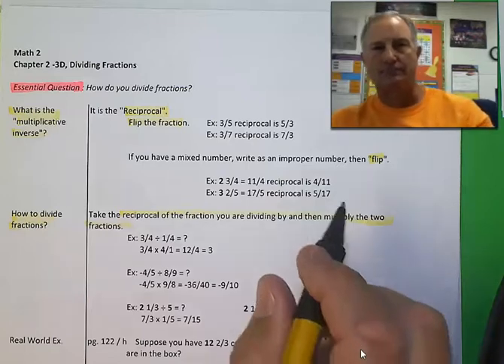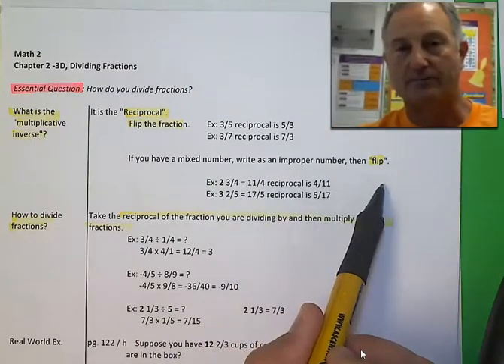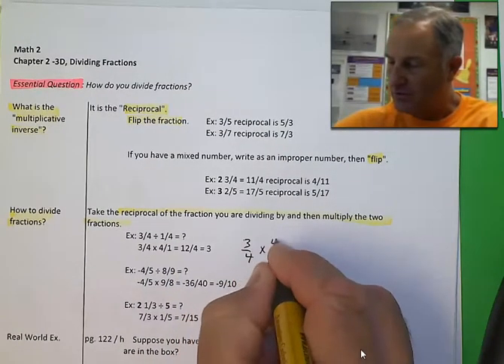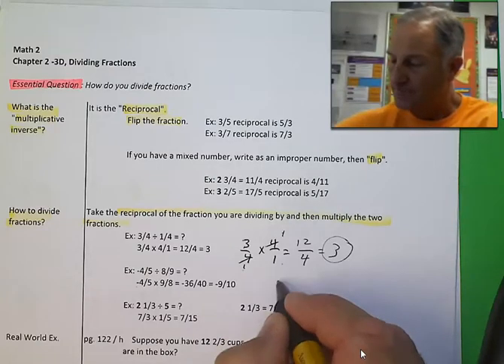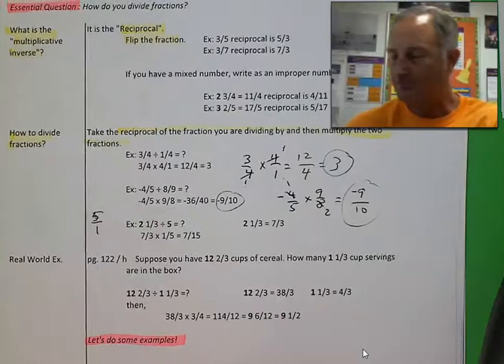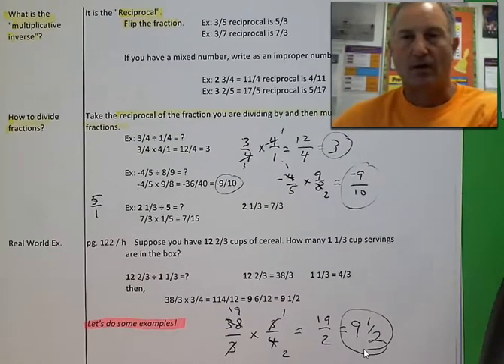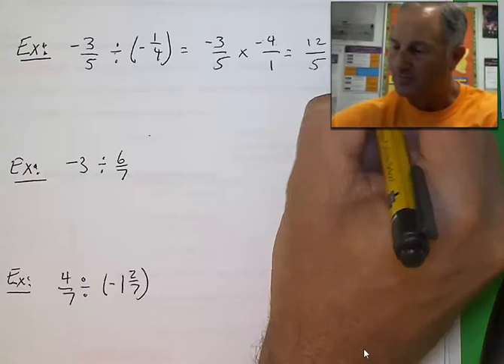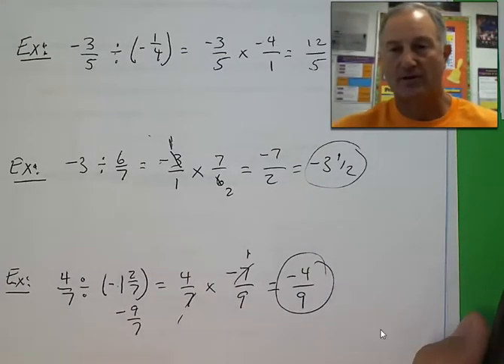Math 2 Chapter 2 3D, Dividing Fractions